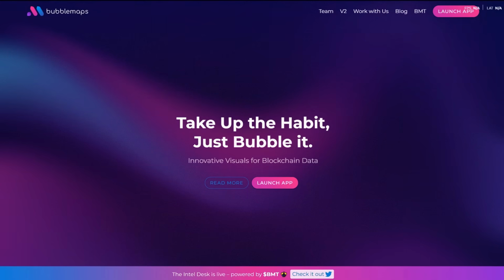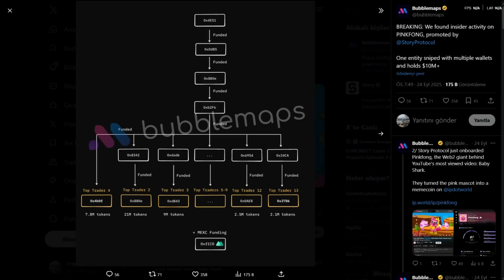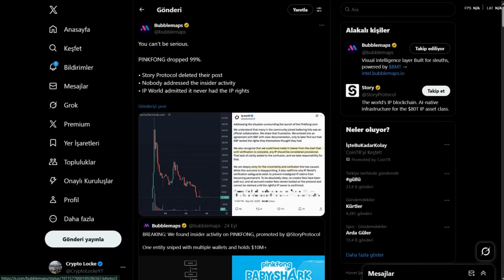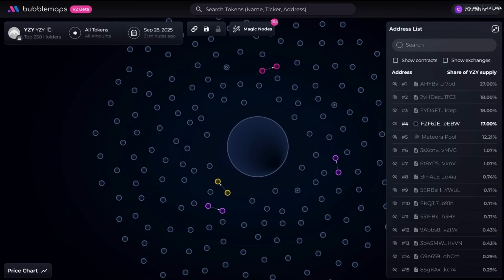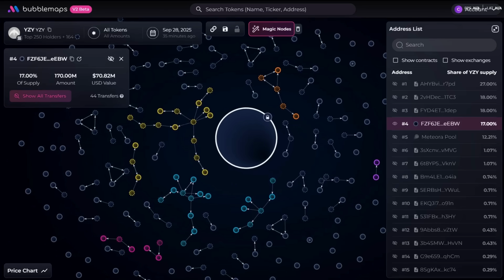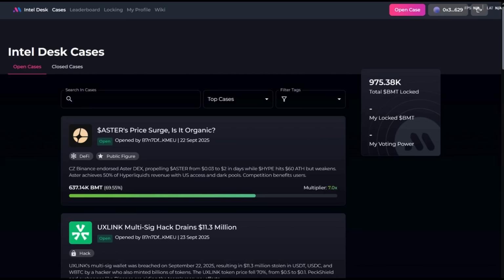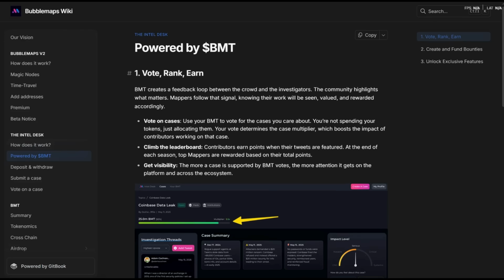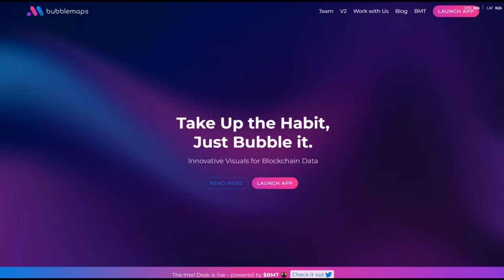Bubblemaps On-Chain Investigation | Exploring InfoFi & Intel Desk's Cutting-Edge Updates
I reviewed the revolutionary on-chain analytics tool that's transforming how we spot wallet connections, track token distributions, and uncover hidden crypto insight in this video..

The channel has videos inspired by Crypto Locke analysis and crypto money news.
It has nothing to do with the public and organizations, and I express my personal thoughts in all my videos, there is no investment advice in any way, the responsibility is entirely yours.

⛔ Never make any payments to other accounts ,all payments should be dealt through me at @cryptolockeyoutube